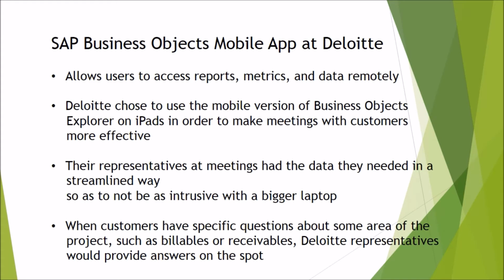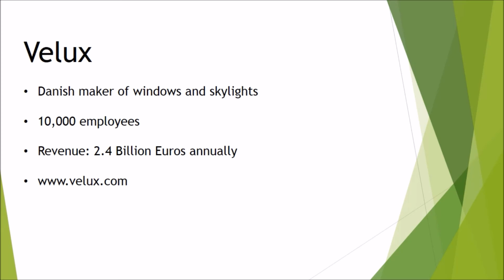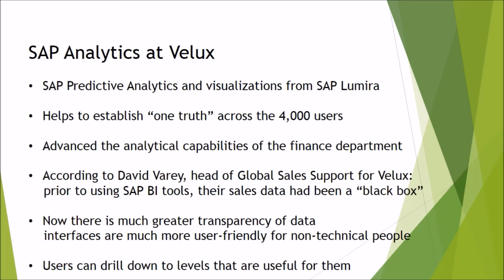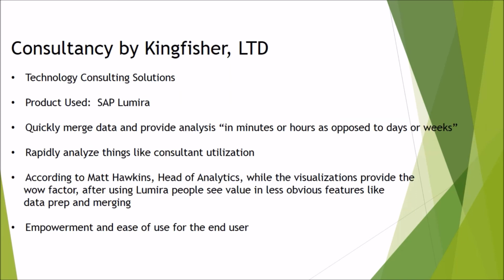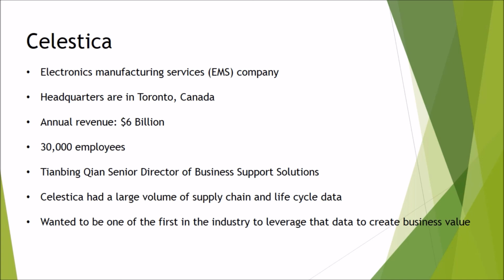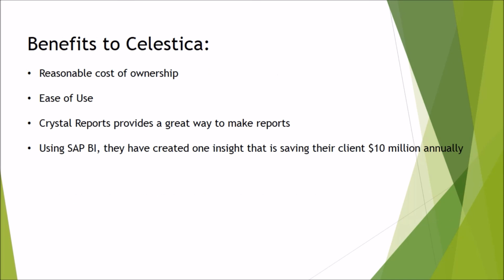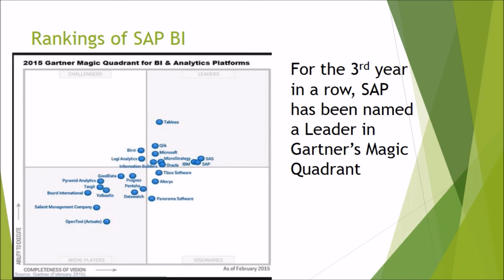SAP Presentation - CIS 570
This is a presentation video for my CIS 570 graduate course at CSU.